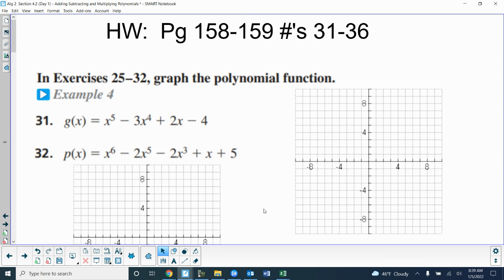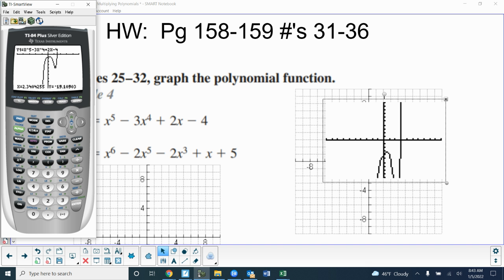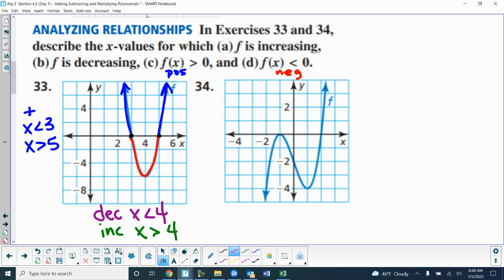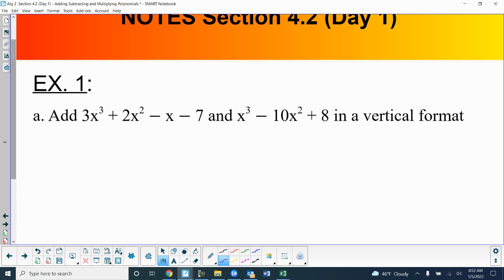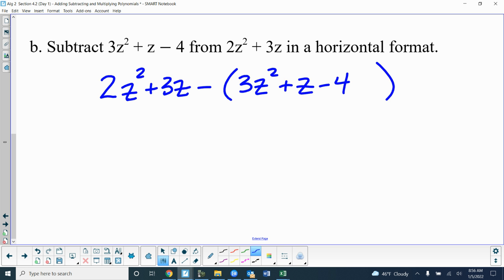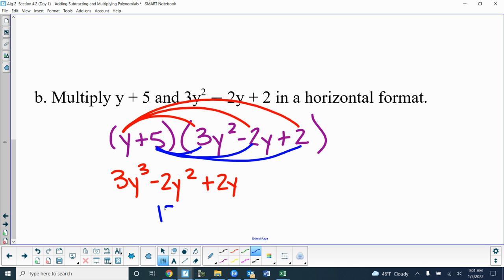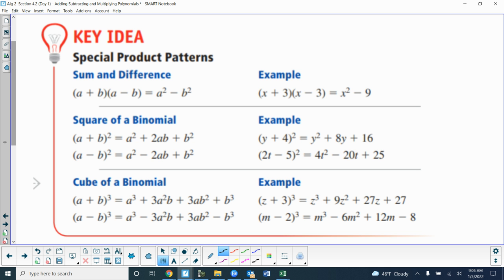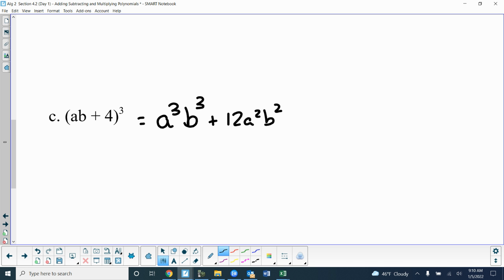Alg. 2, 4.2 Day 1, 1/5/22